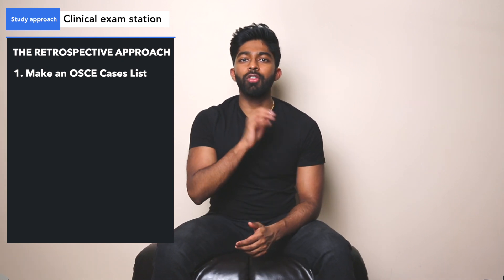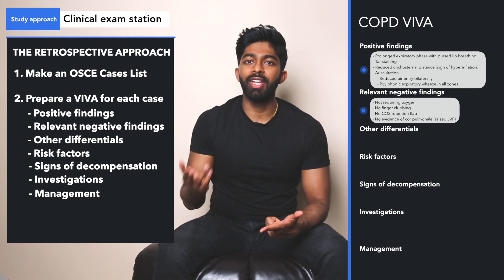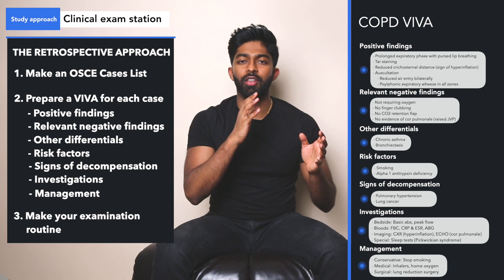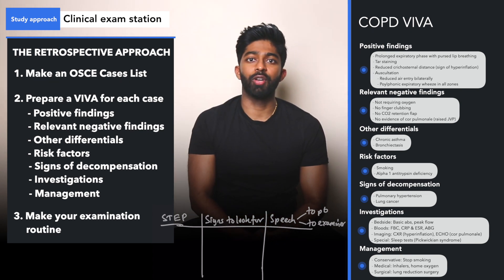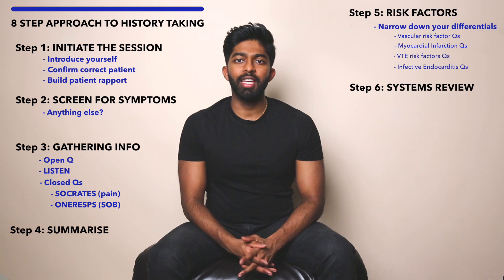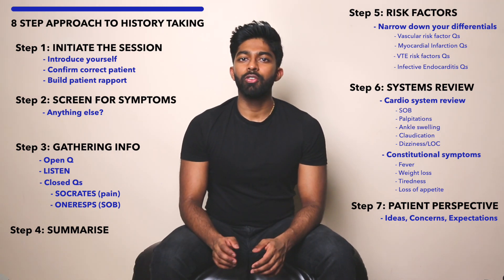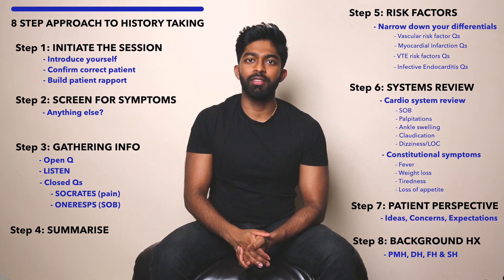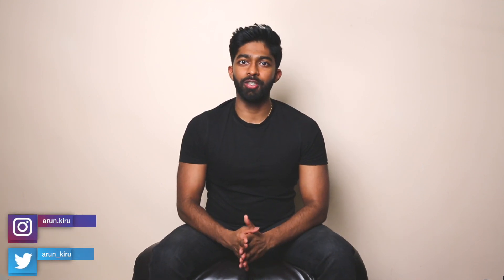How to Study for Exams in Medical School - OSCE Edition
These are the 2 things that made the biggest impact on my revision for OSCEs. Enjoy!

To save you some time:
00:00 - Intro
01:32 - The WRONG way to prepare
02:48 - The Retrospective Approach for OSCEs
06:20 - The 8 step Approach to History Taking

Who am I? My name is Arun, I’m a junior doctor working in London and graduated from Cambridge University. I’ve helped 100s of students over the last 10 years or so get into med school with things like personal statements, picking uni choices, the UCAT & BMAT exams and medical school interviews. I was the lead UCAT & BMAT tutor for Kaplan Test Prep for 5 years and helped write their materials. I started up a company called Easy Medical Interviews to help students for their medical school interviews. I’ve decided to put all my experience over the years onto Youtube now so its completely free for you guys and hopefully you find it useful!